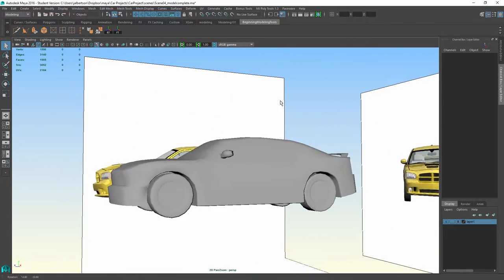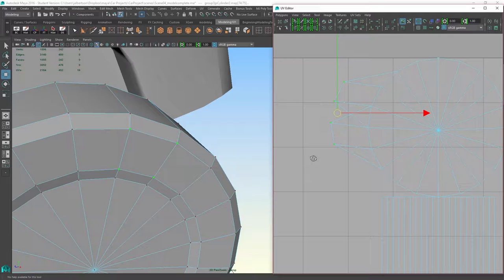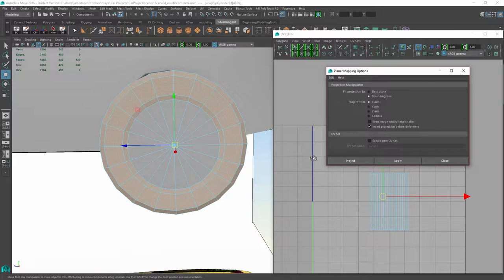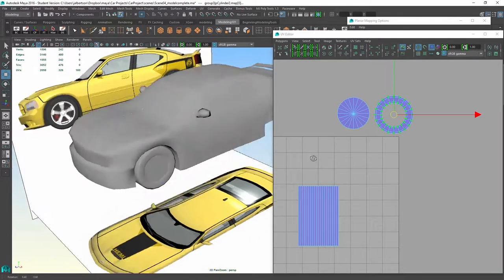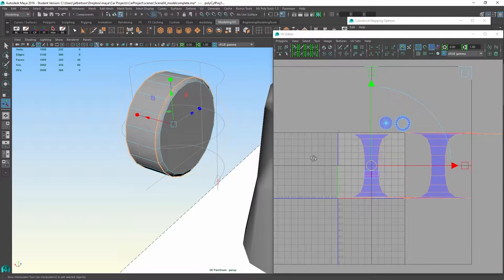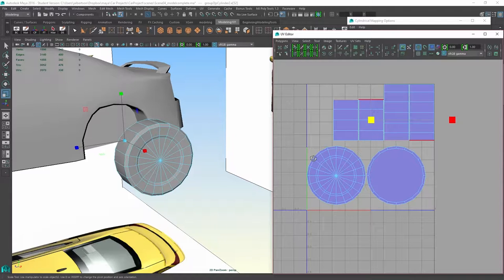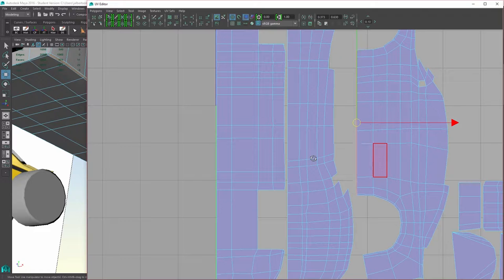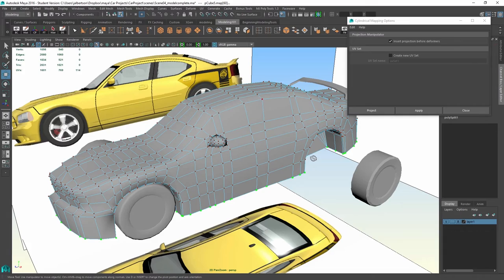12 Mapping UVs